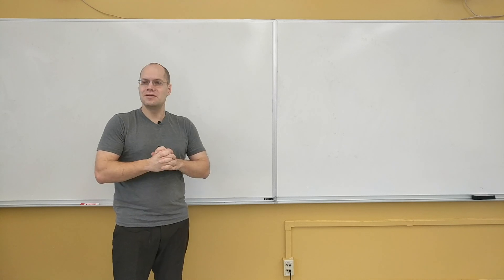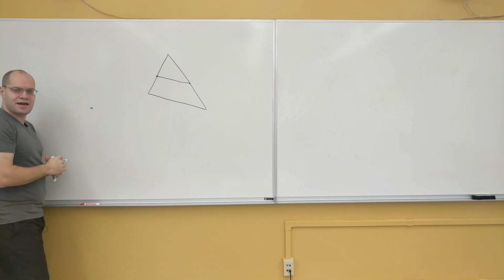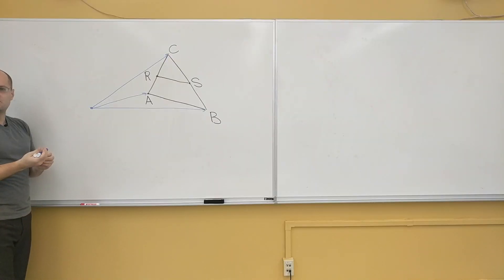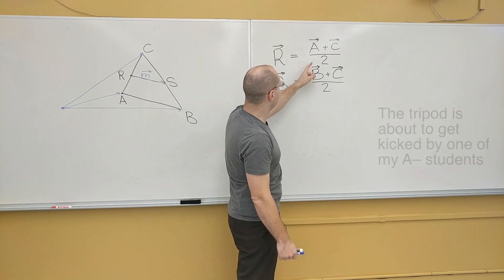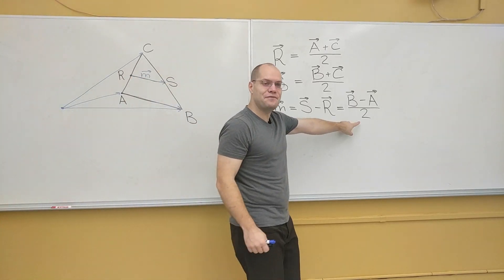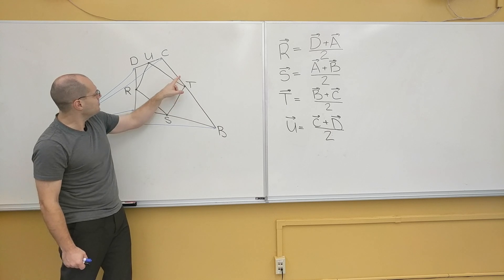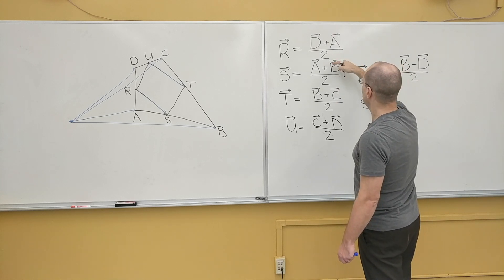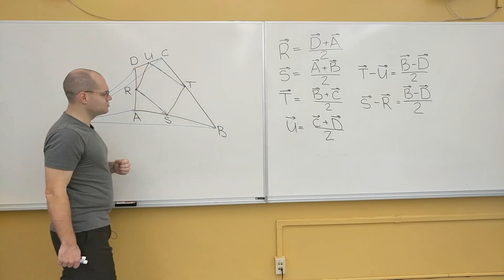Vector Calculus 6: The Triangle Midsegment Theorem